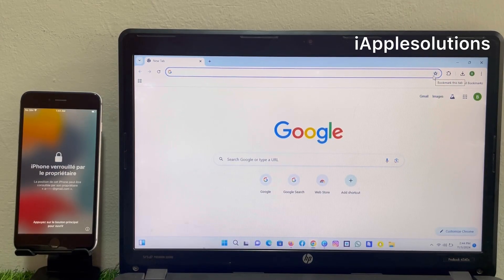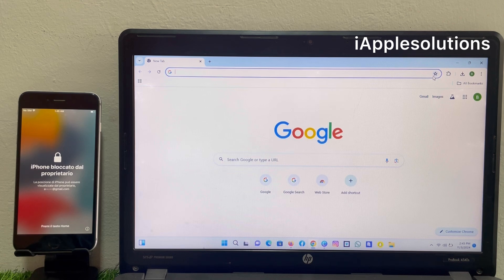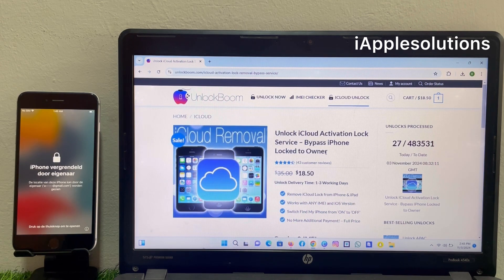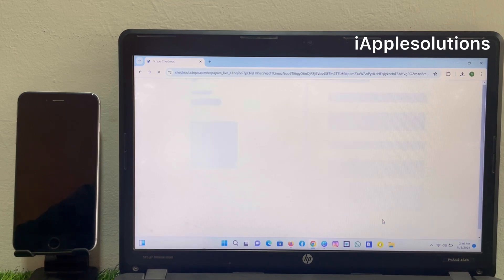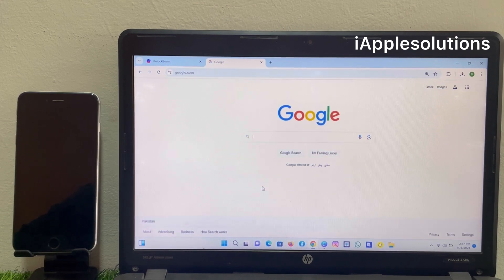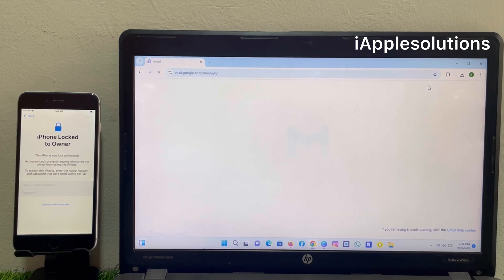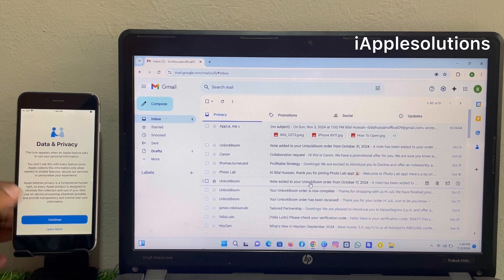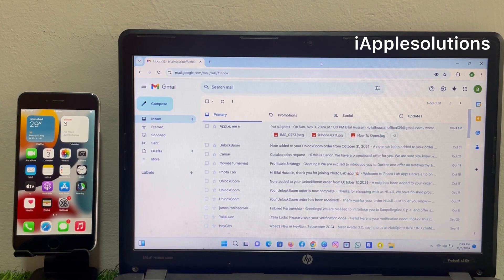How To Unlock iPhone Activation Lock if Forgot Password ! Unlock iPhone Locked To Owner Without Pc..